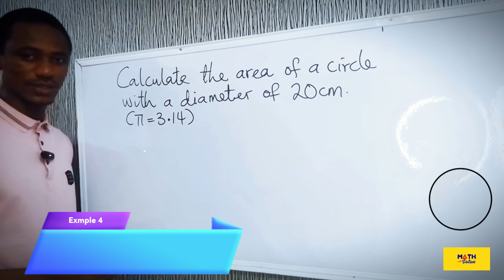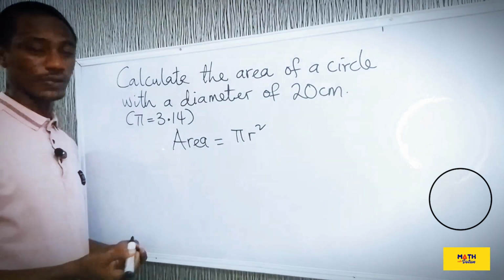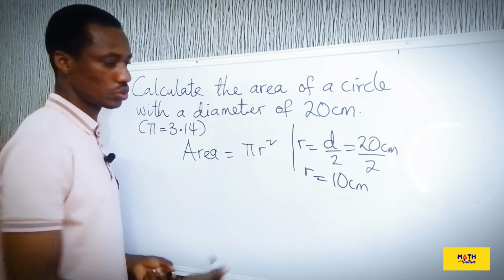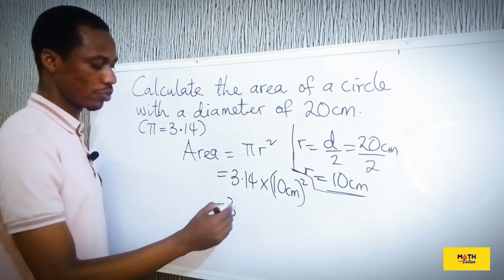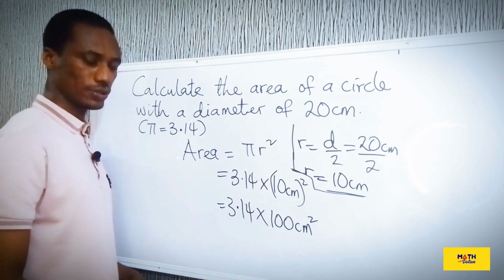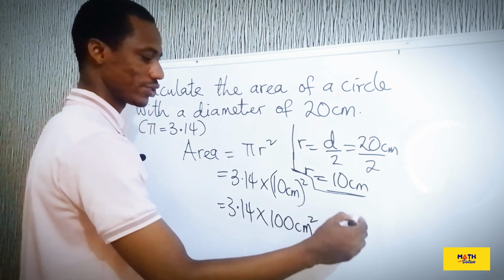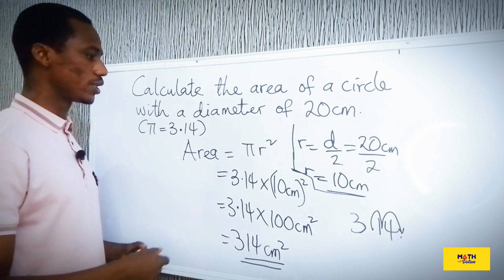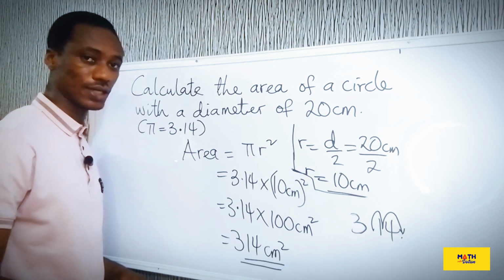Area of a Circle from Diameter 20cm | Use π = 3.14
In this lesson, we calculate the area of a circle with a diameter of 20cm, using π = 3.14.

You'll learn how to:
✅ Convert diameter to radius
✅ Use the formula Area = π × r²
✅ Work accurately with decimals

This video is ideal for Upper KS2 and KS3 students (Primary 6 – JSS2 in Nigeria) and anyone learning how to calculate area using either radius or diameter.

Let me know when you're ready for the next one!